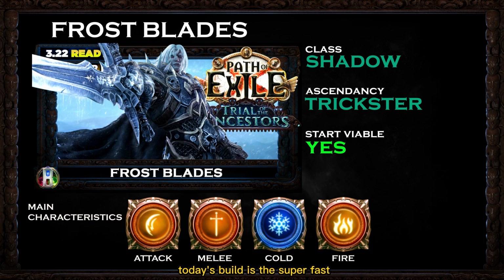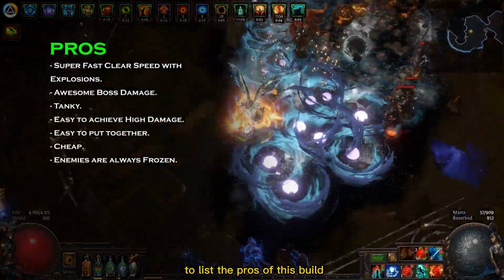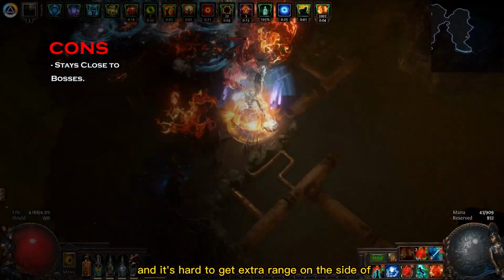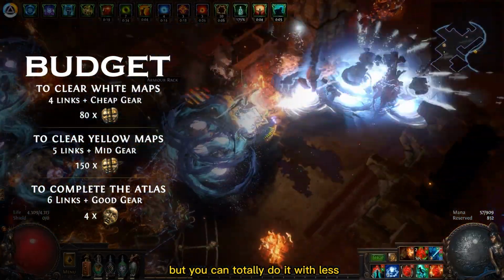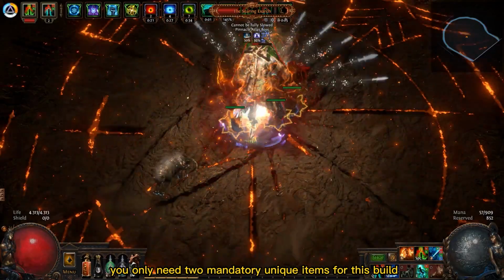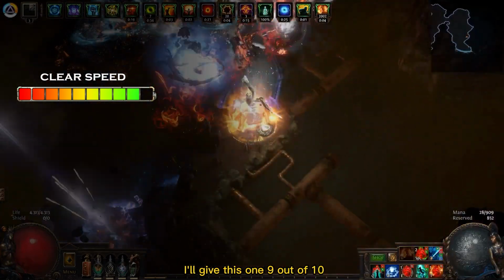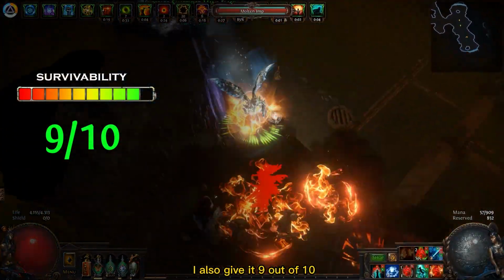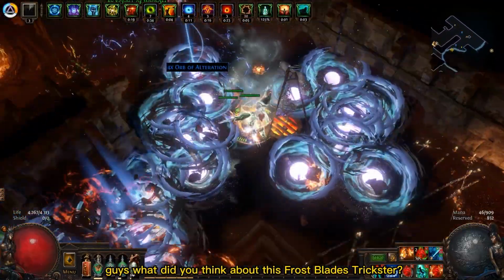[PoE 3.22] FROST BLADES TRICKSTER - PATH OF EXILE - TRIAL OF THE ANCESTORS POE BUILDS REVIEW